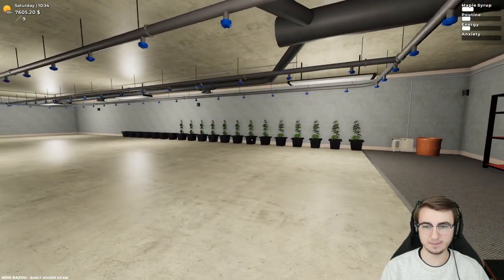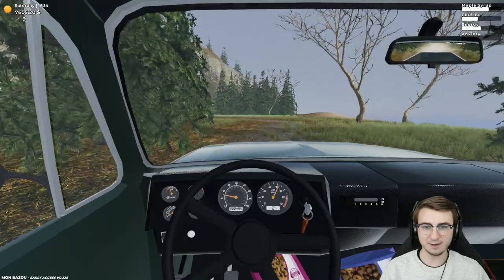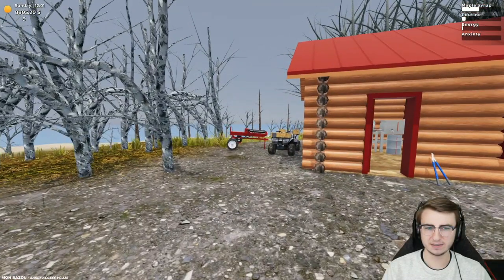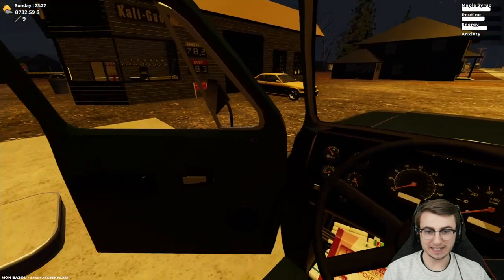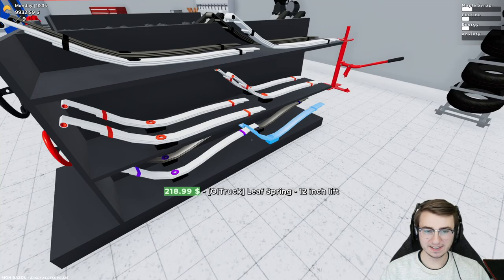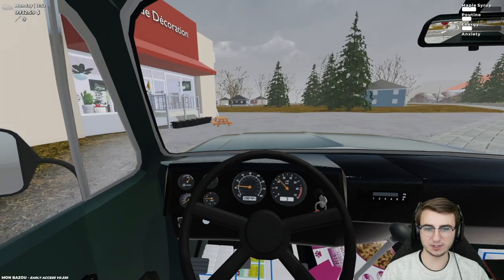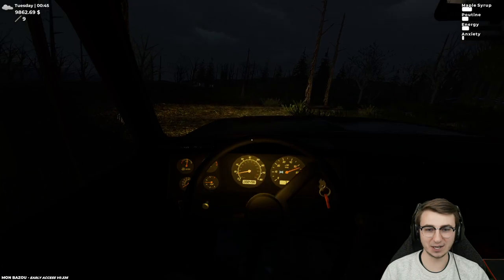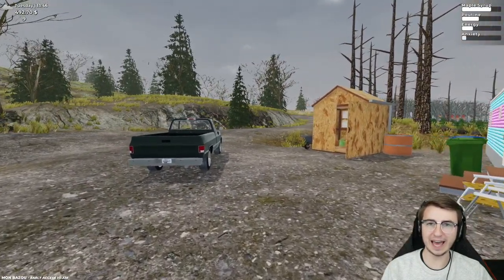Mon Bazou - Ep. 28 - Roger's Grand Opening (Epic)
Build your crappy vehicle into a race car by installing the parts yourself. Make money by cutting wood, racing at night or delivering pizza. Maybe you want to manage a sugar shack and make tons of maple syrup or build yourself a big garage?